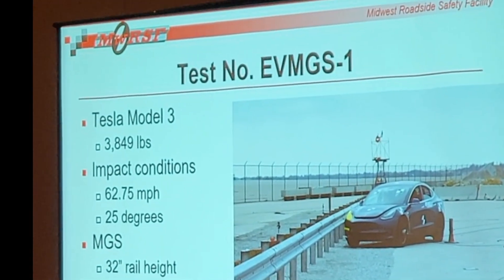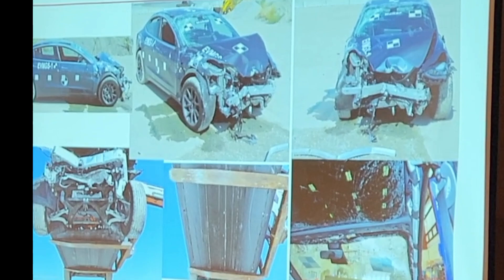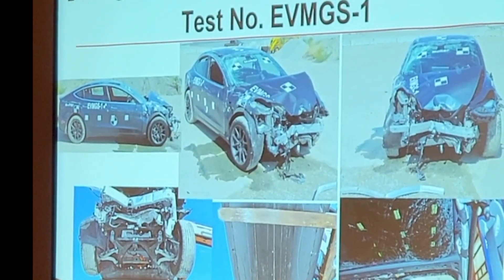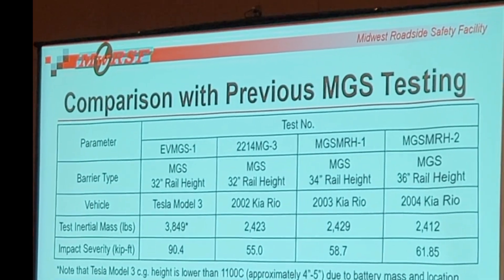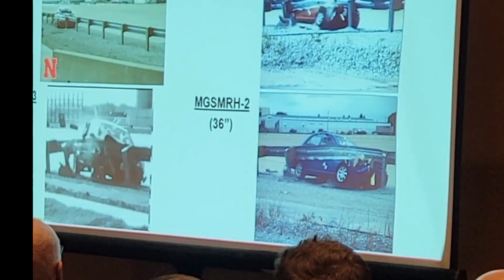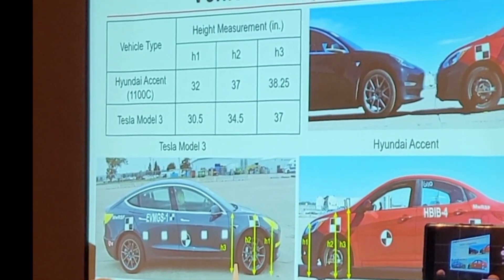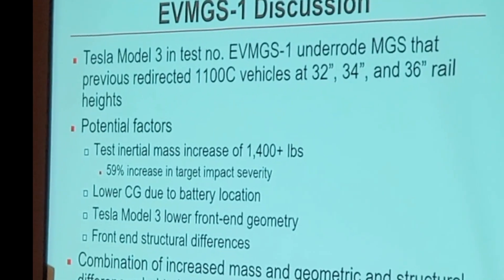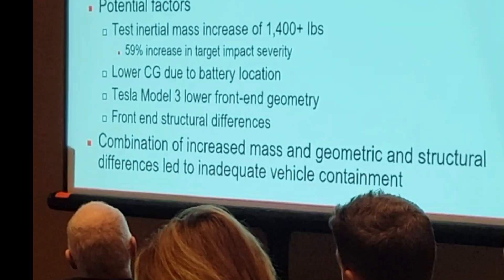Tesla Crash Test FAILURE: University of Nebraska Explanation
This is a video from the Transportation Research Board's Annual meeting. Robert Bielenberg with the University of Nebraska is explaining what happened in catastrophic failure of Tesla crash.